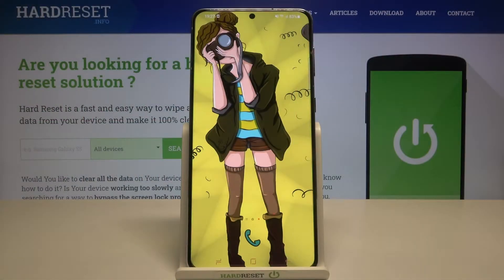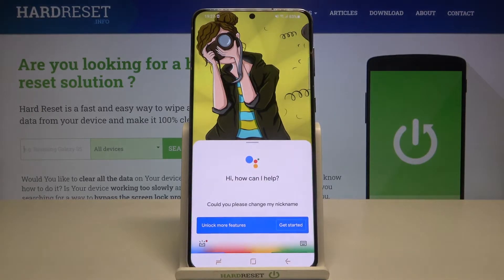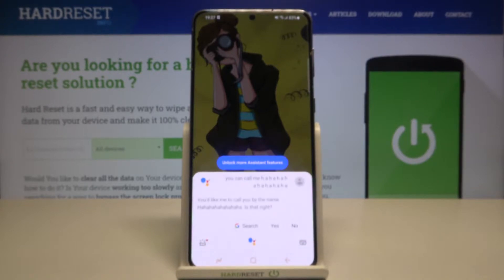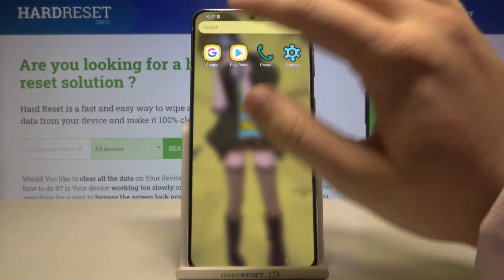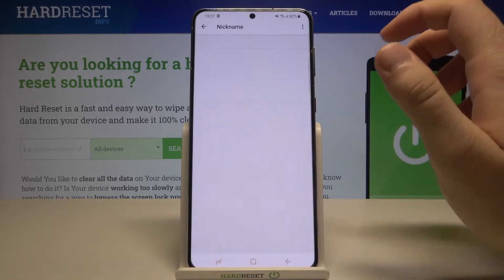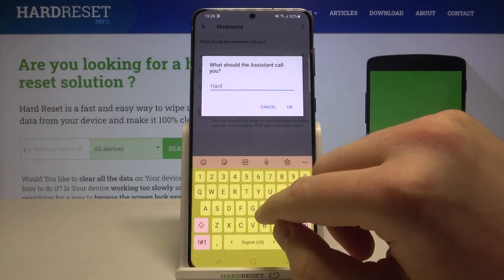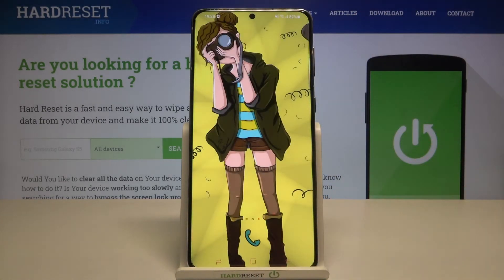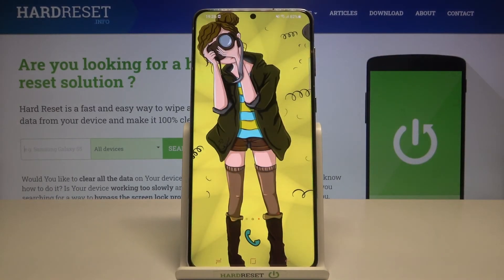How to Change Nickname in Google Assistant in Samsung Device – Manage Nickname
Learn more information about different devices:
Hi there! In today's video we're going to show very interesting google assistant's feature on your Samsung device! In today's video we're going to show you how you can change your nickname in google assistant! If you've always been wondering how you can change nickname in google assistant on your samsung device, we're coming for help! So if you wish to learn how you can change nickname in google assistant on your samsung device, you should just watch this short tutorial to the end, follow the instructions described by our specialist and try to perform this operation yourself on your samsung device.

How to change nickname on samsung? How to change nick in google assistant? How to change google assistant's nickname?